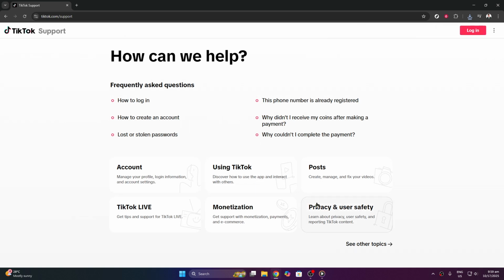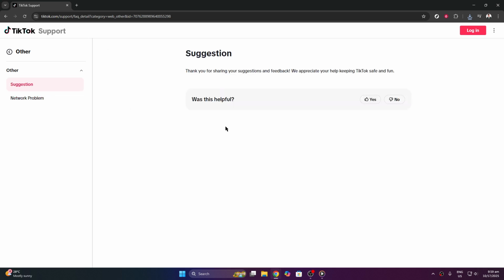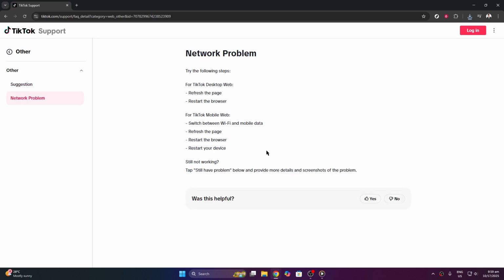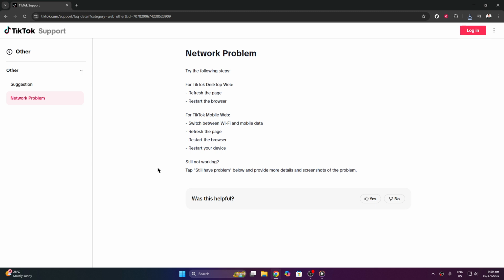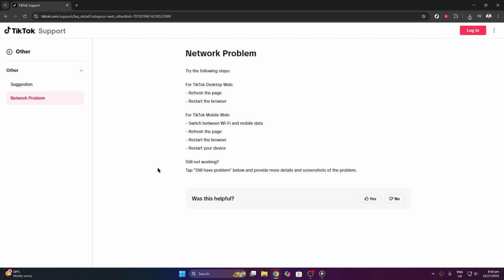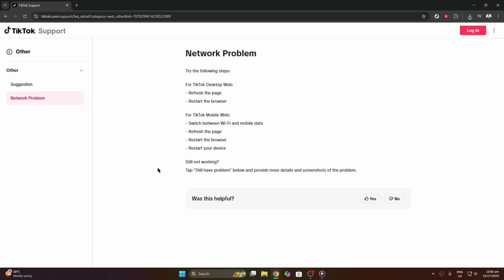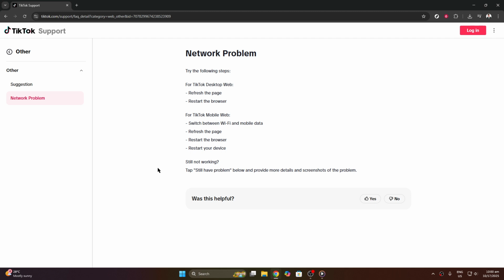How to contact TikTok customer service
Having trouble with your TikTok account? Whether you’re dealing with login issues, banned accounts, lost videos, or privacy concerns, this video will show you how to contact TikTok customer service quickly and effectively.

TikTok Help Center and online support options

Official email addresses for privacy, safety, and business support

Tips to get faster responses from TikTok support

Whether you’re a regular user, creator, or business advertiser, this guide will help you reach TikTok support the right way.